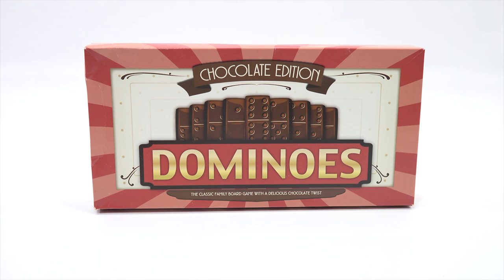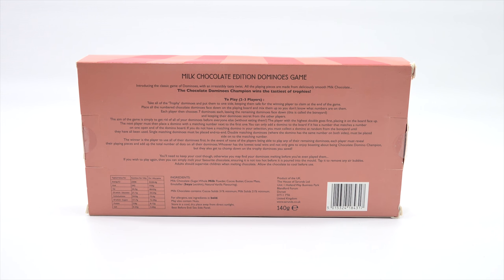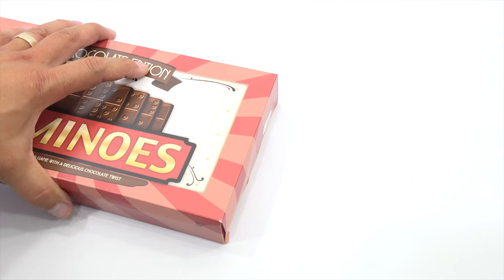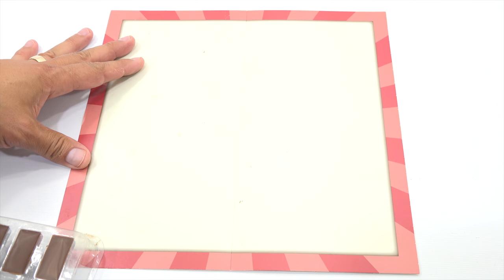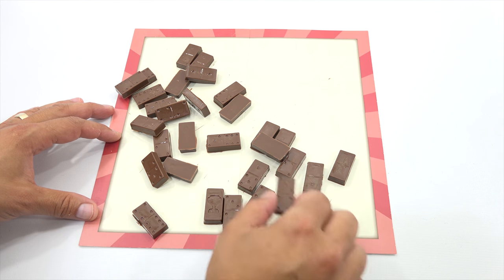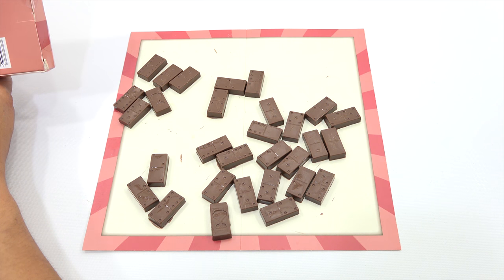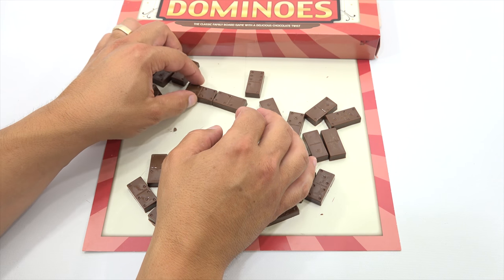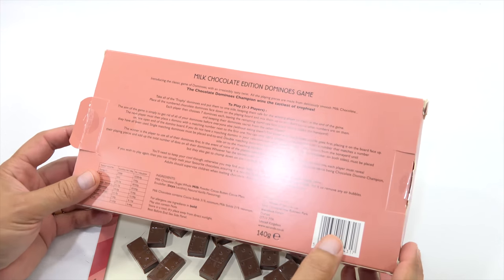How To Play The Game Chocolate Edition Dominoes -Classic Board Game With A Delicious Chocolate Twist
Chocolate Edition Dominoes - The Classic Board Game With A Delicious Chocolate Twist Can you imagine I have not really ever played dominoes as a game! I have stacked them up and played with dominoes in domino rally and setting up cool domino falls! I will have to get one of my domino sets and learn to play the game!

Lucky Penny Thoughts:
LPS-Dave
Later!